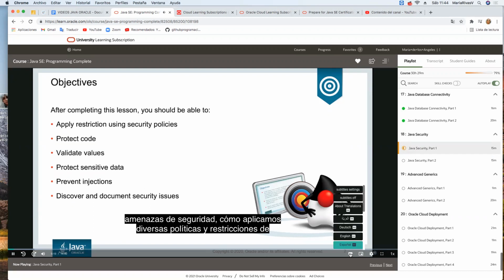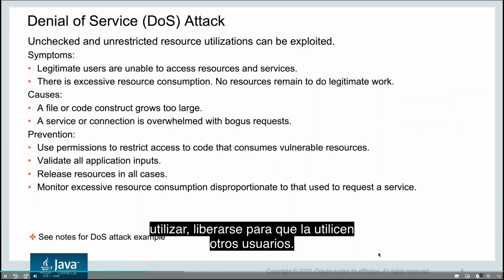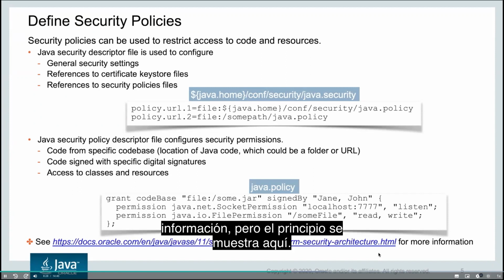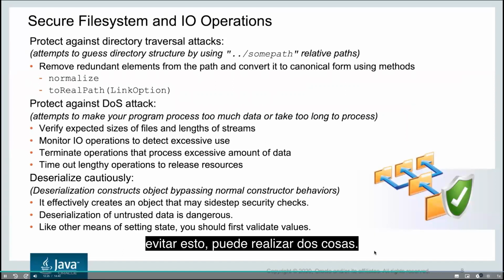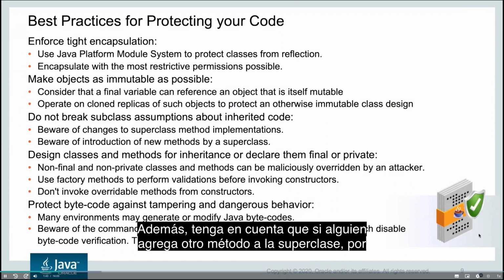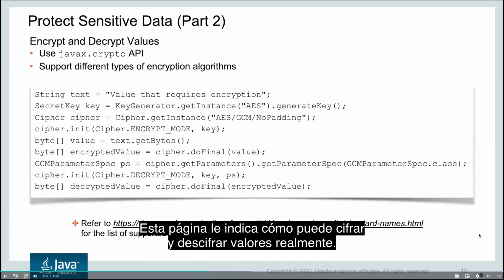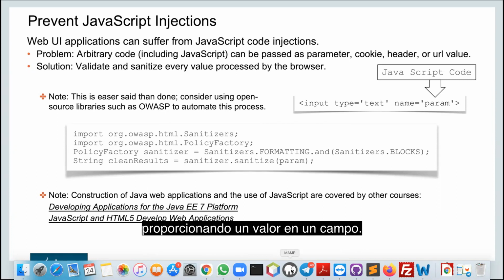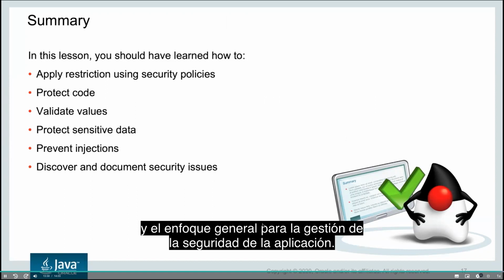18 :Java Security